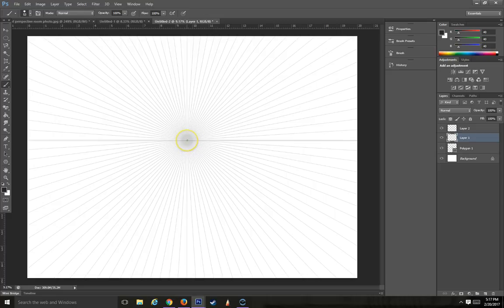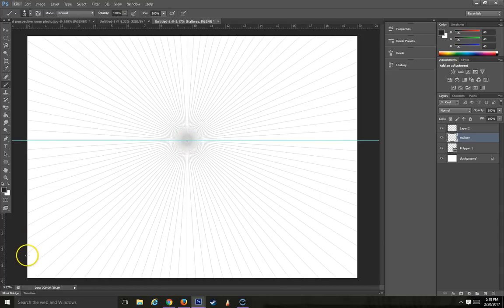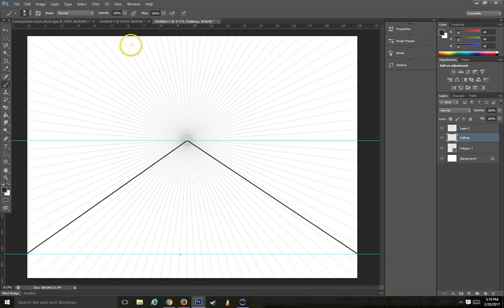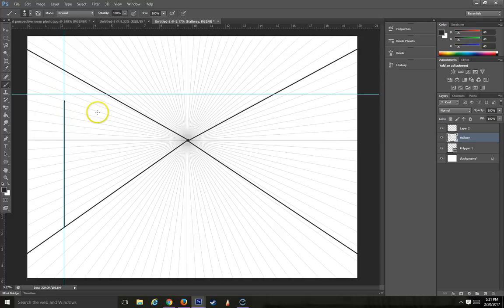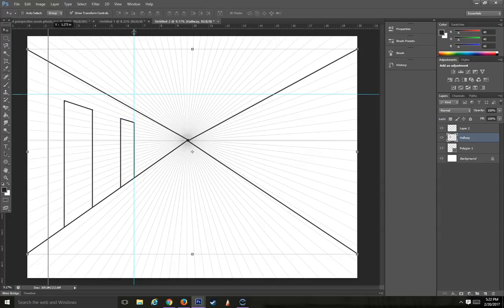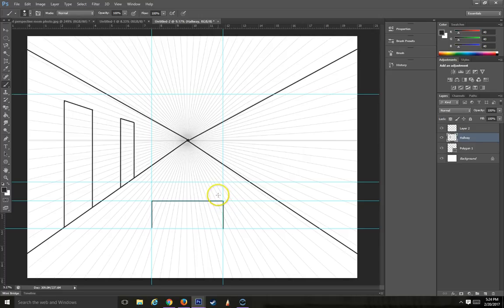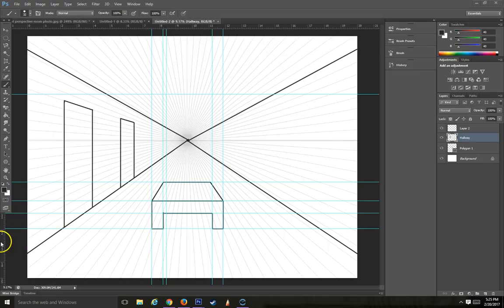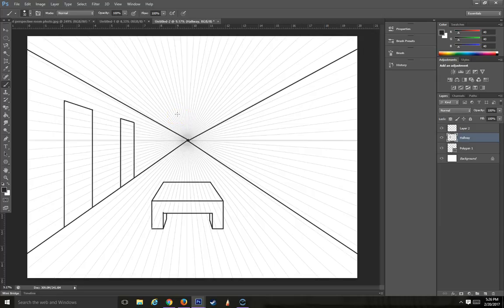1-Point Perspective - Part 2 - Using the Grid lines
This video shows the basics of how you could use the grid lines and ruler guides to help you create objects in 1-point perspective.